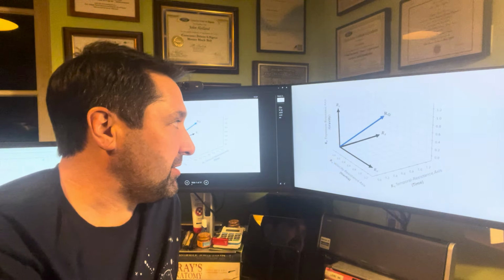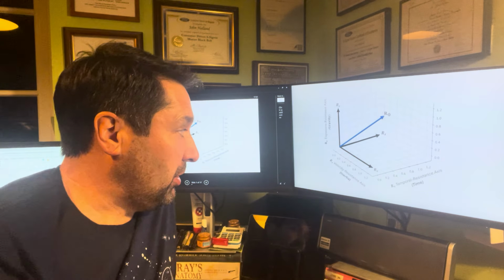The Orthogonal Emergence of Gravity, Inertia, and Time in General Expanse Tension Theory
GETT: The Orthogonal Emergence of Gravity, Inertia, and Time

Search Zenod online archive for Doc. No. 17880426
The Orthogonal Emergence of Time, Inertia, and Gravity within General Expanse Tension Theory (GETT)

What if gravity, inertia, and time are not fundamental forces or dimensions at all — but instead three independent responses of a single underlying field?

In this video, I introduce one of the core results of General Expanse Tension Theory (GETT):
the principle of Orthogonal Emergence.

🔹 The central claim

Gravity, inertia, and the flow of time emerge as three mutually orthogonal projections of a single scalar field, Φ, whose tension activates only when mass is licensed by the Higgs field.

In GETT:

Inertia is resistance to motion through Φ

Gravity is resistance to expansion-driven separation through Φ

Time is resistance to temporal separation through Φ

These three effects:

are mathematically orthogonal (independent directions in response space),

are physically distinct,

yet co-vary because they share the same underlying Φ-tension.

For centuries, physics has treated:

gravity as spacetime curvature,

inertia as an intrinsic property of mass,

time as a background dimension.

GETT shows that all three:

turn on together,

turn off together,

and arise from the same physical mechanism.

This explains why:

inertia exists at all,

gravity strengthens in low-density environments without dark matter,

time slows near mass,

and why none of these existed in the early universe before mass formed.

🌌 Early Universe: A shocking implication

Before the Higgs field acquired a non-zero vacuum expectation value:

there was no mass,

no Φ-tension,

no gravity,

no inertia,

and no time.

This means:

inflation occurred outside of time,

early cosmic epochs did not “happen fast” — time itself was barely advancing,

the familiar fractions-of-a-second quoted for the early universe are coordinate artefacts, not physical durations.

🔭 Observational consequences

Orthogonal emergence naturally explains:

flat galaxy rotation curves (without dark matter),

void lensing and bulk cosmic flows,

the Hubble tension,

why globular clusters show no anomalies,

neutron-star behaviour,

black-hole interiors as Higgs-restored, time-free regions.

All using one field, not multiple exotic components.

🧩 How this differs from other emergent theories

Many modern theories attempt to derive gravity from:

spin alignment,

quantum geometry,

coherence substrates.

GETT differs by offering:

single-field parsimony (Φ only),

Higgs-triggered activation,

density-dependent behaviour,

and a physical origin for time itself.

This video places GETT within the wider emergent-physics landscape while showing why orthogonal emergence is genuinely new.

📄 Further reading

The full technical paper is available here:
👉 Zenodo: The Orthogonal Emergence of Time, Inertia, and Gravity within GETT